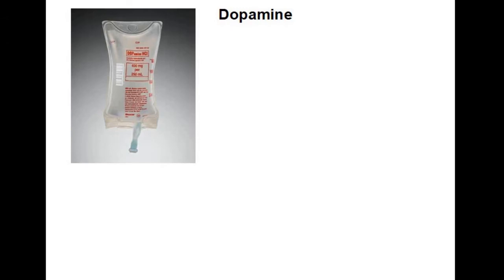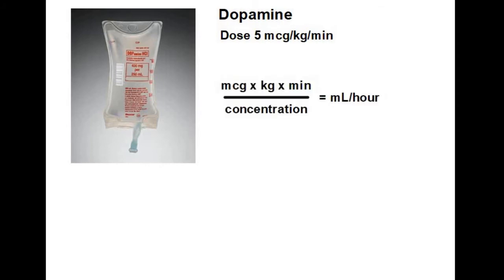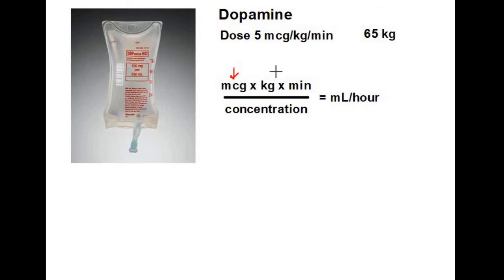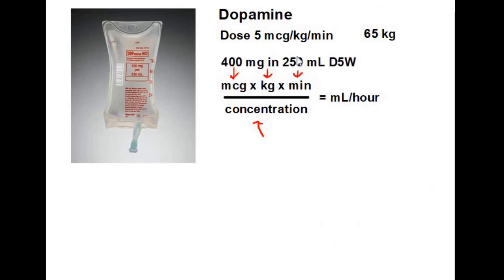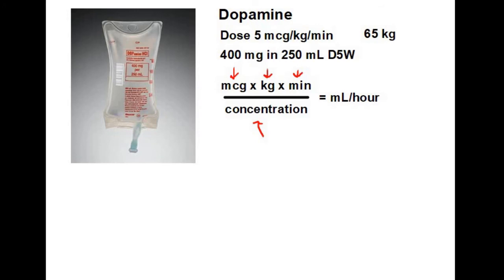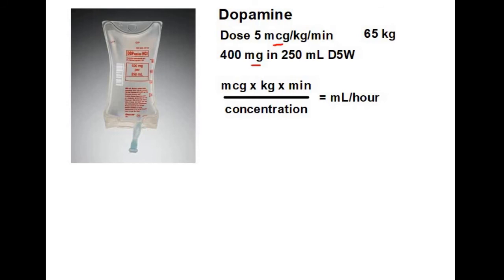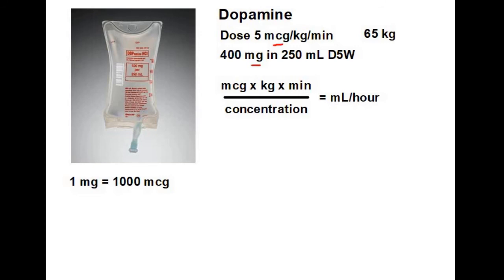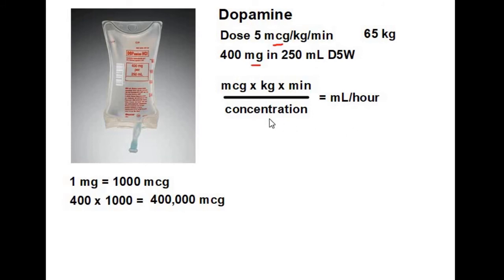5 Minute Math: mcg/kg/min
Do you have 5 minutes to spare?  Here's a short and easy review of how to perform a mcg/kg/min calculation.  In this case, it's dopamine...but it could be any drug that's prescribed in mcg/kg/min.  Come refresh your med math skills!